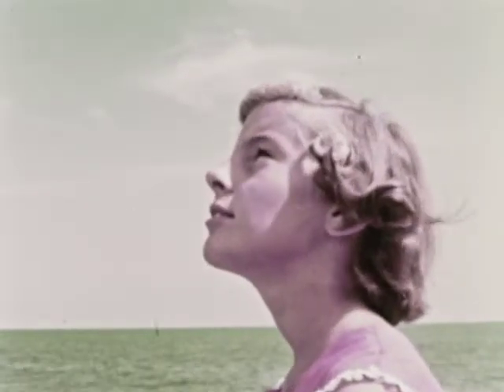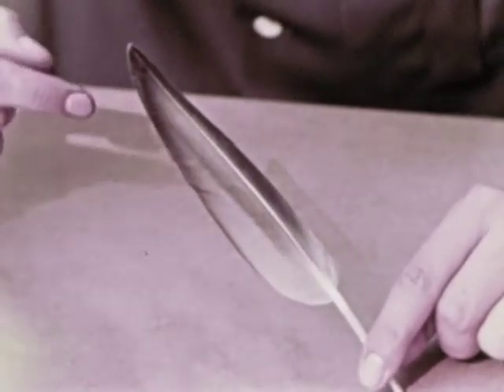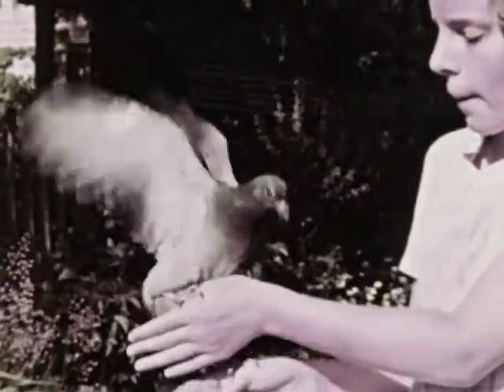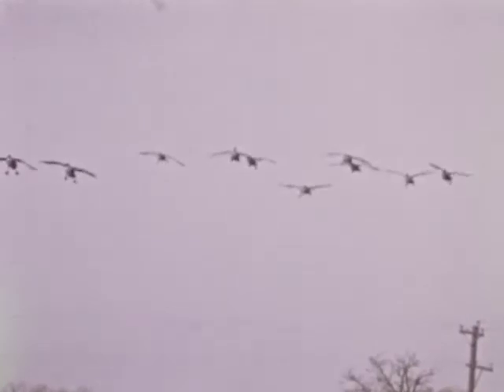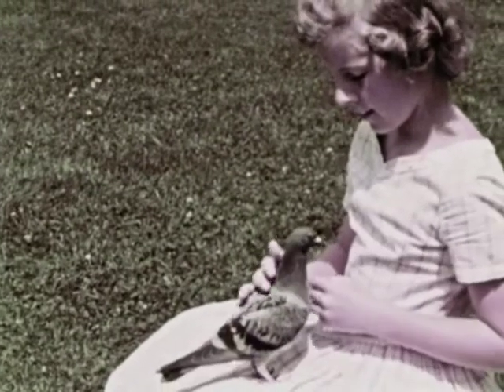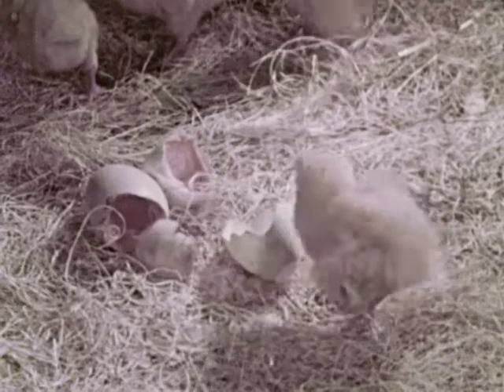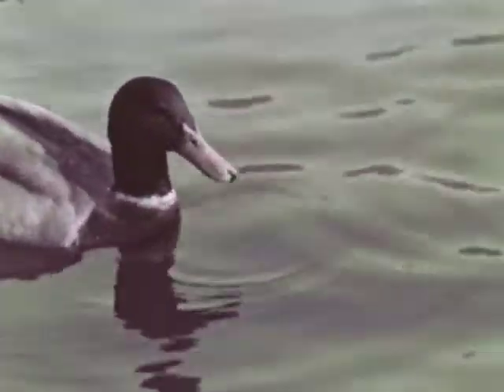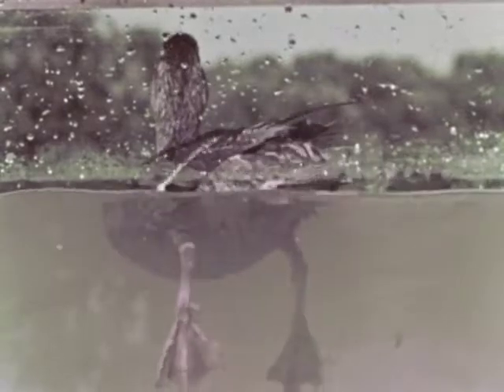Birds And Their Characteristics (1961)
Shows the characteristics which differentiate birds from the other groups of vertebrates. Common features, adaptations and special characteristics of several kinds of familiar birds are revealed.